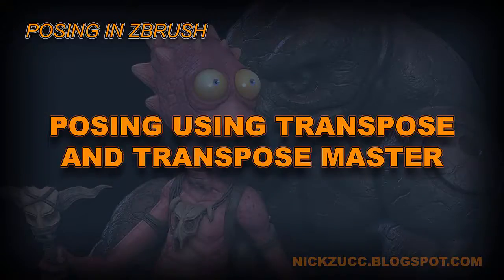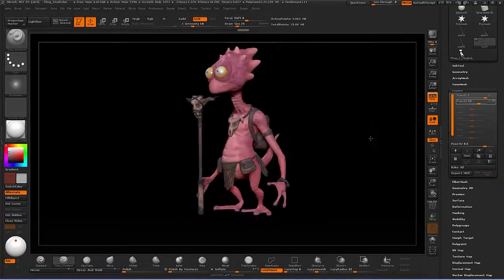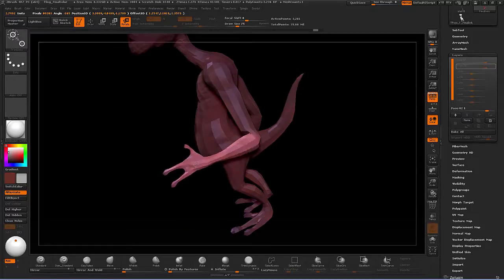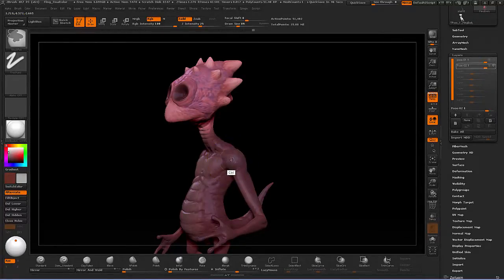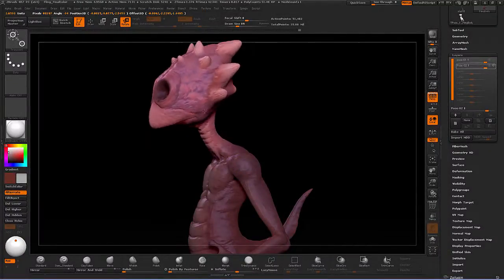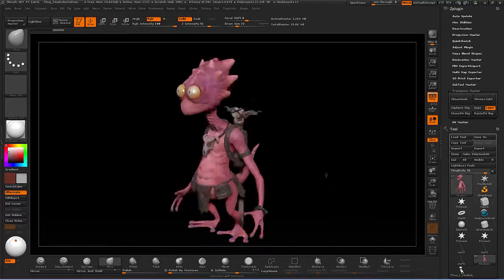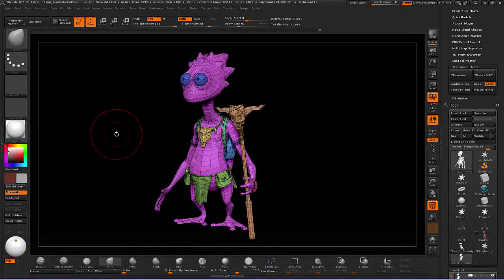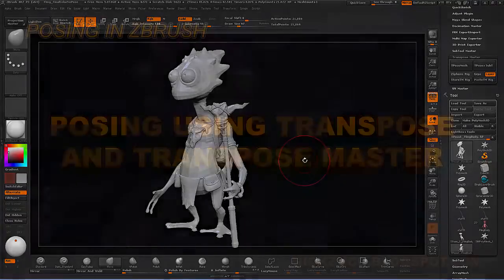Posing a Character Using Transpose Master in ZBrush | CGI 3D Tutorial HD | CGMeetup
3D Tutorial Posing a Character Using Transpose Master in ZBrush by Nick Zuccarello. Featured on CGMeetup

All CGI artists, studios or schools who would like their work featured or published on CGMeetup please apply below. We’re looking for short films, commercial spots, breakdowns, showreels etc.

ABOUT CGMeetup:
CGMeetup is the #1 inspiration resource for all CGI, VFX, 3D and Digital artists. We feature a wide variety of CGI content including behind-the-scenes, vfx breakdowns, short films & showreels.

CGMeetup also serves as networking resource for CGI Professionals. Professionals use CGMeetup to exchange ideas, knowledge & job
opportunities.